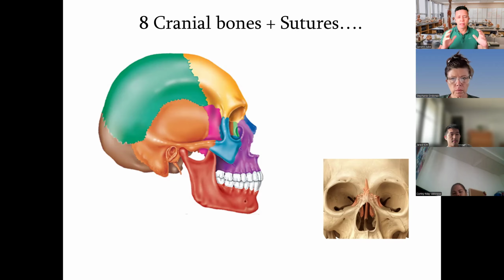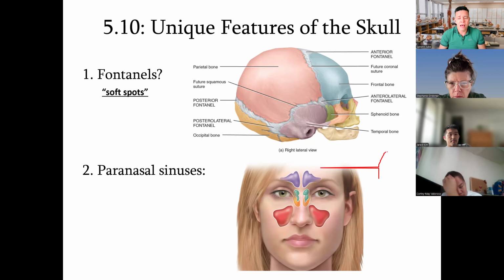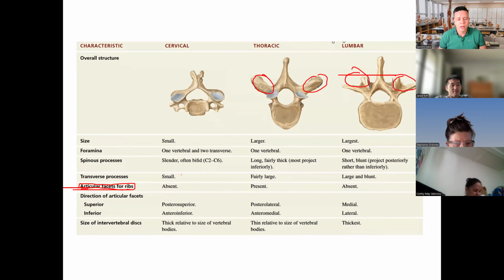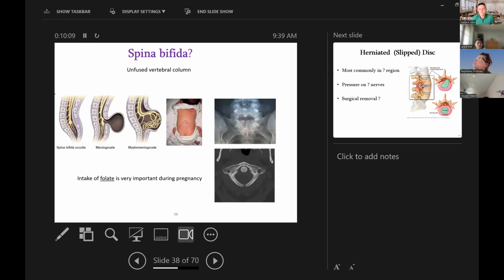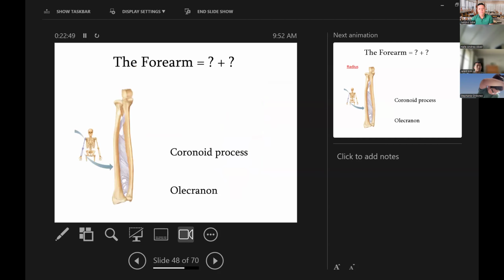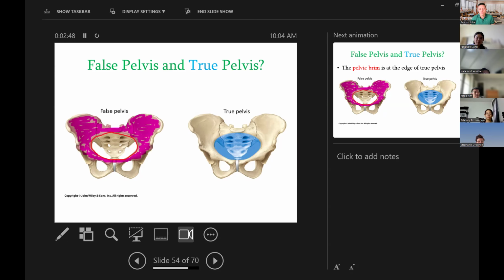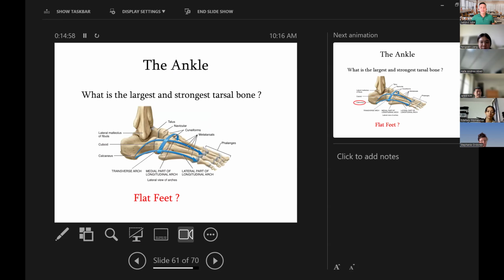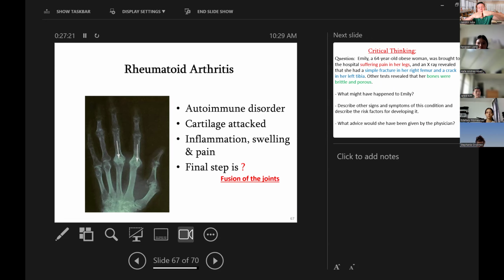BIOL 130_54046_9-25